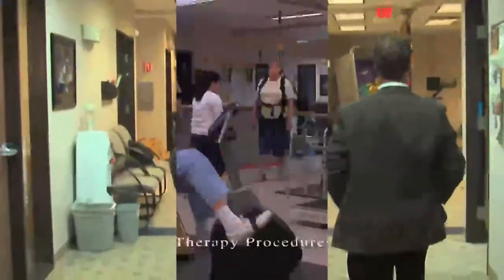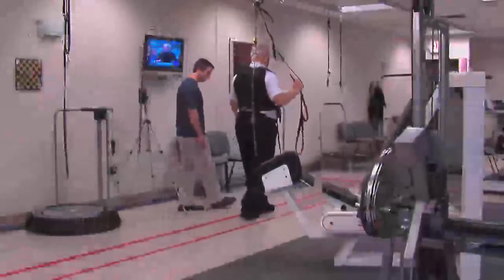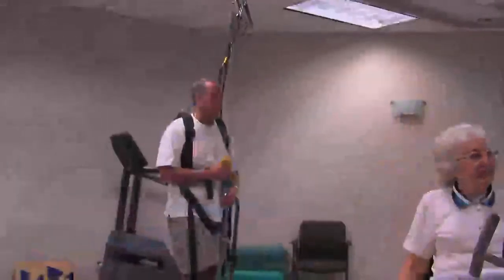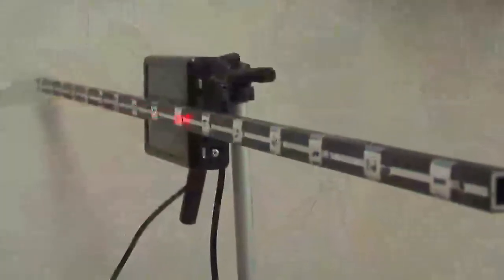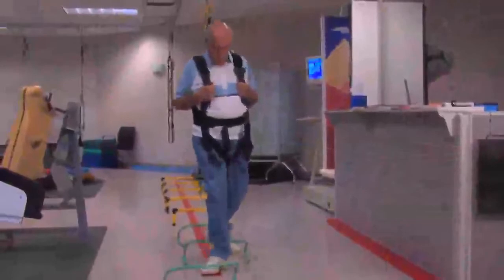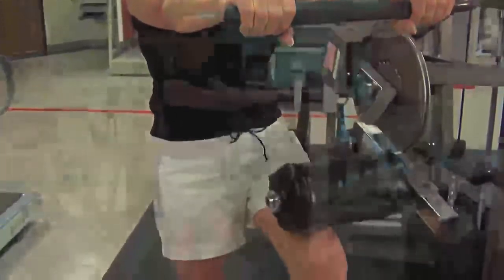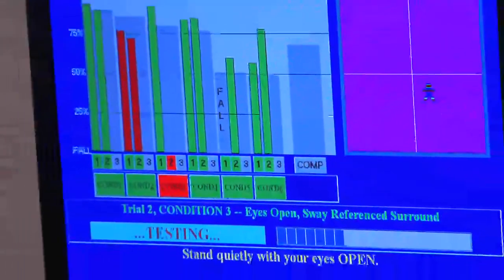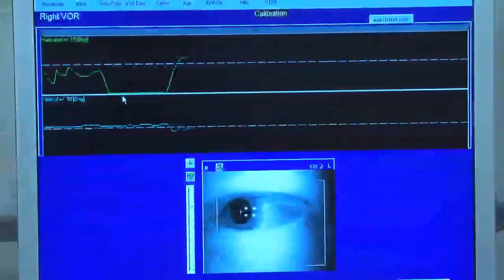Werner Institute-NoMoreVertigo.com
Promotional video for the only Balance and Wellness in Las Vegas. Produced by E-Planet Media.